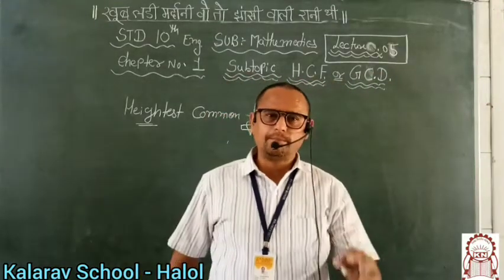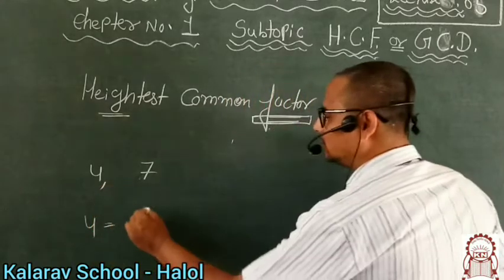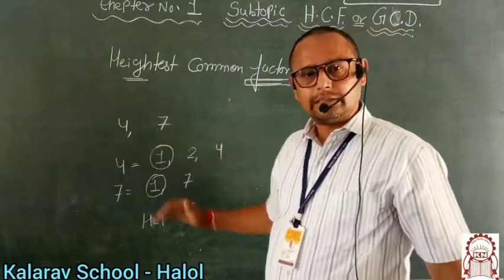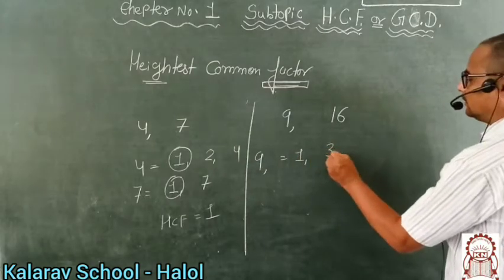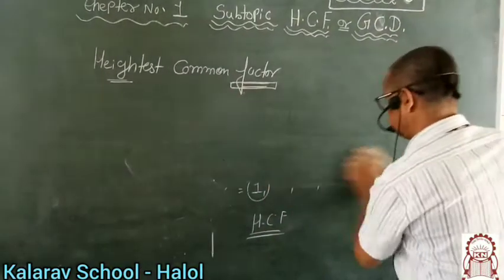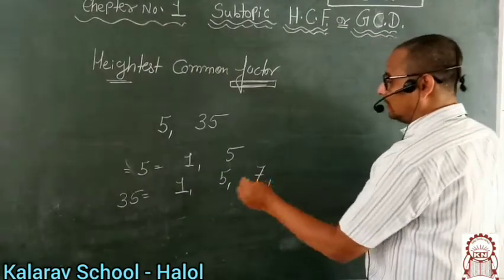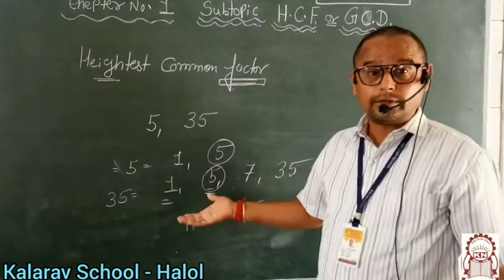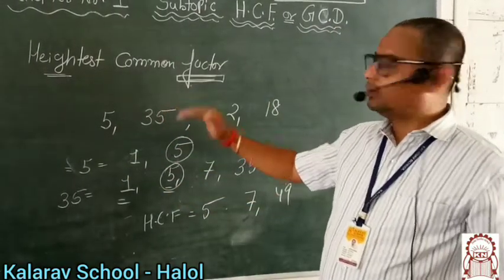Std 10th EM: Maths Chapter 1- Real Number (Part 5)